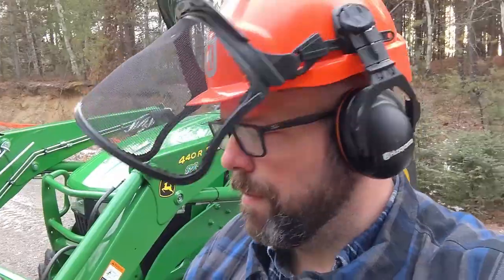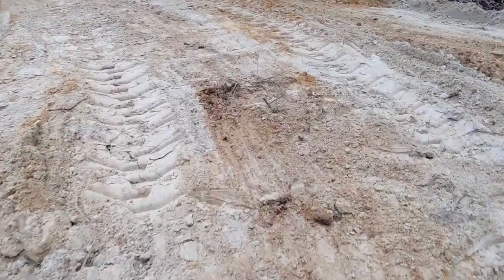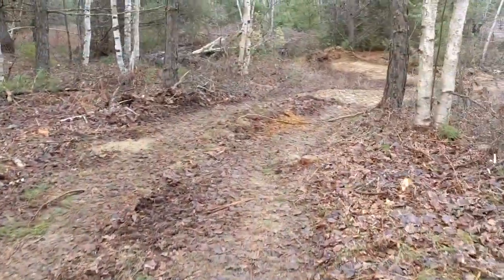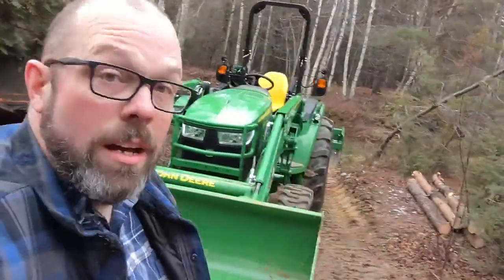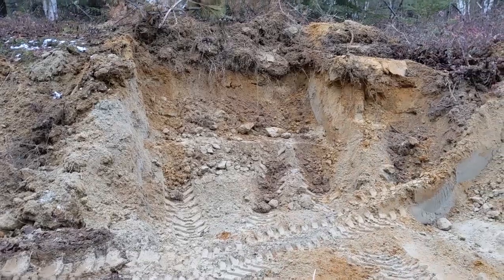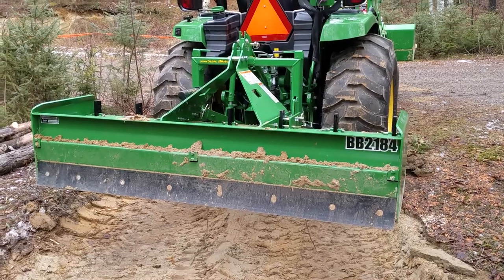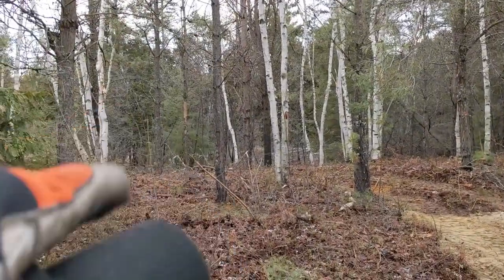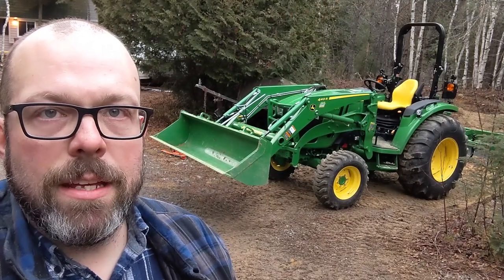Building a road to the back 20!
This is my first time doing any kind of loader work. Any suggestions on doing it better much appreciated! Also go to use the box blade. Still need some practice. :)